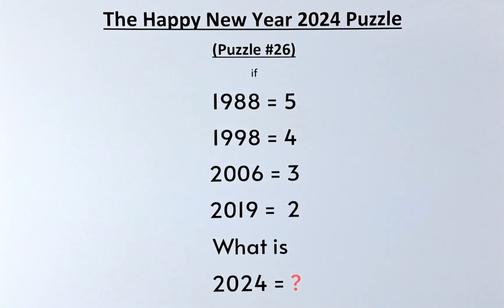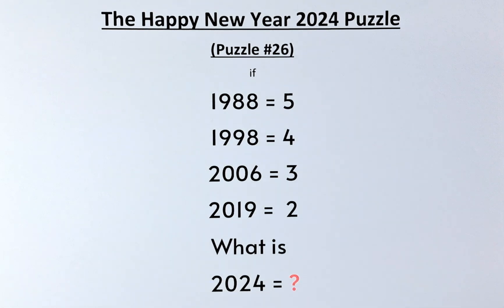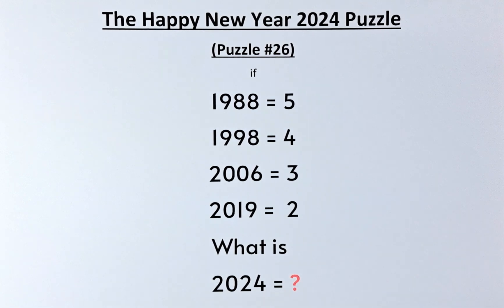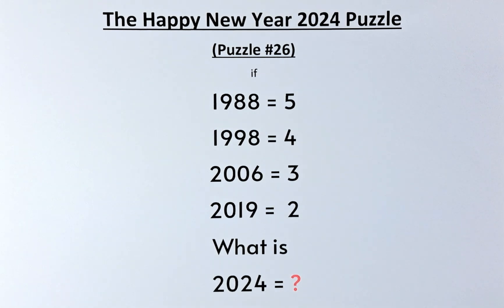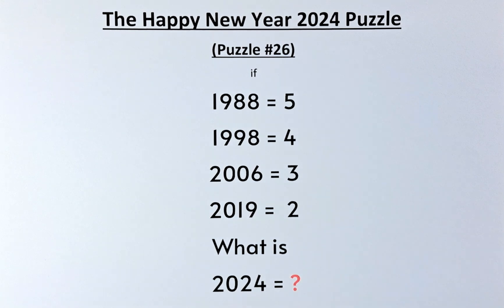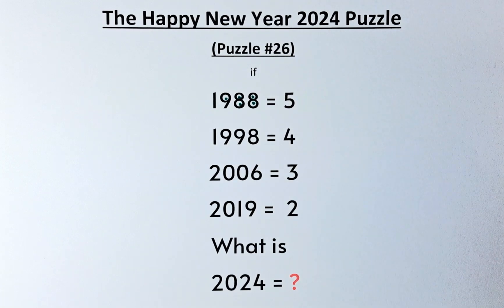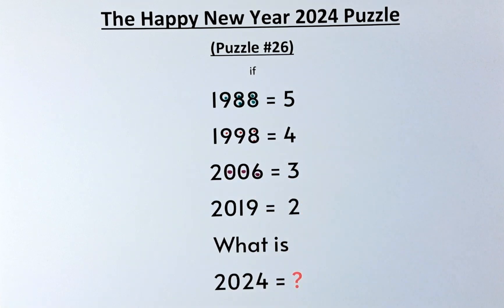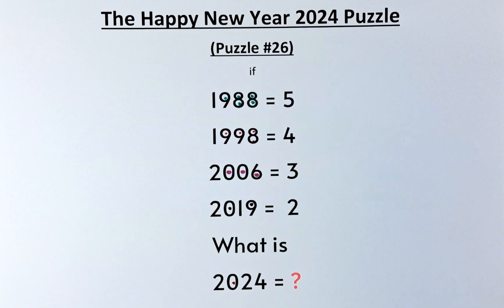The Happy New Year 2024 Puzzle. (Puzzle #26).